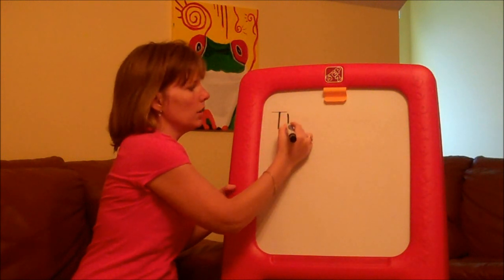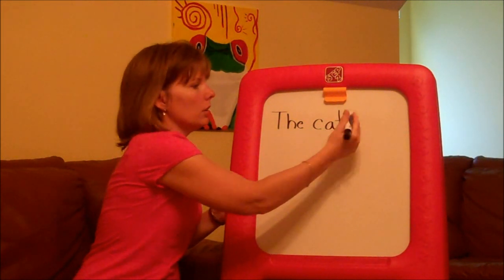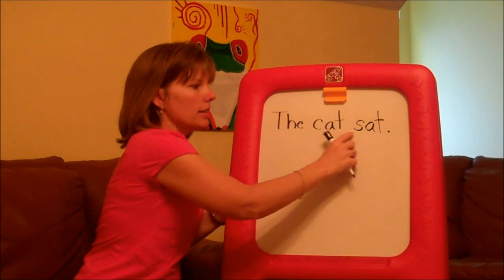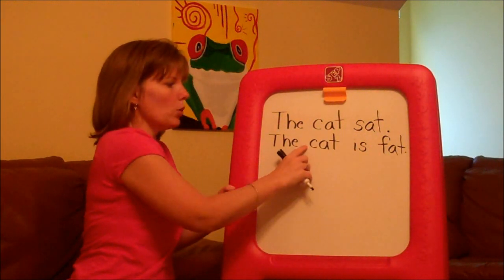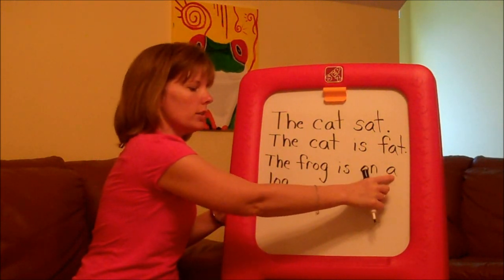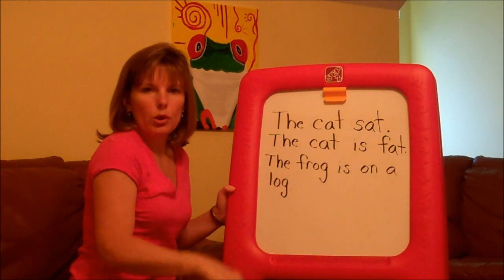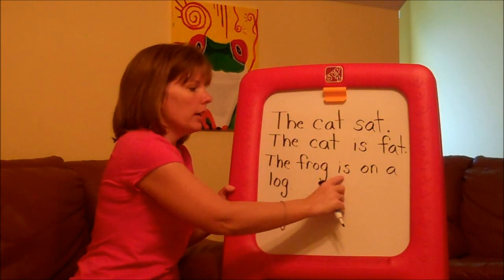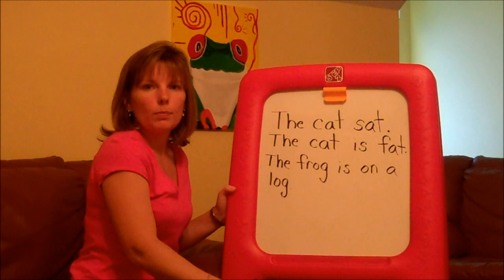How to teach a child to read: short word sentences.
This video focuses on using sight words and 3-4 letter words in sentences.